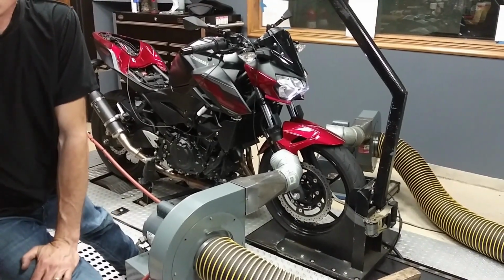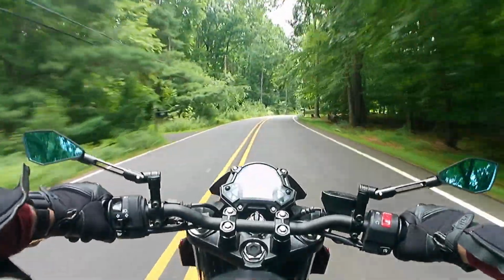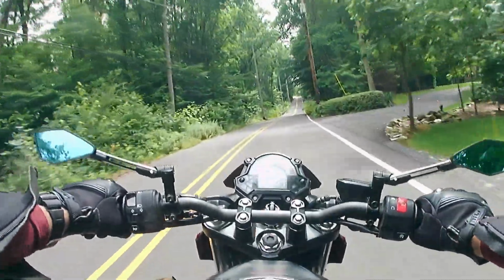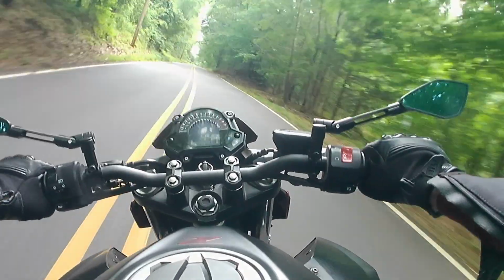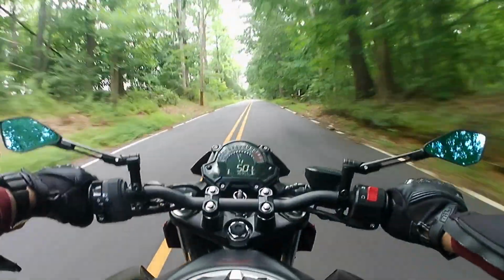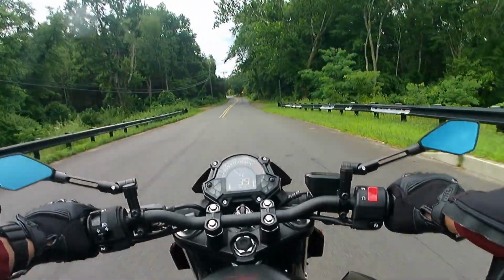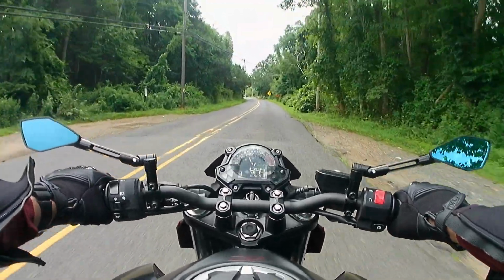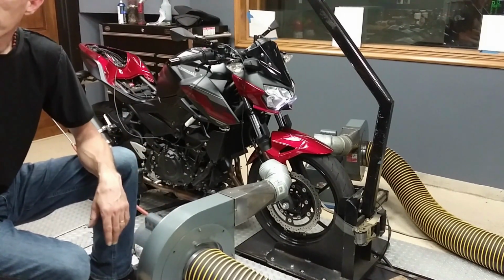How does a DYNO TUNE machine work?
Check out how a dyno tune machine works.  Explained by the master himself.

Check out some of our gear:

⛑️ HJC Helmet

Cortech Jacket

Fly Motorcycle Riding Boots

Armor Riding Jeans

Joe Rocket Gloves

Motorcycle Rearview Mirrors

Battery Tender

Star Tron Enzyme Fuel Treatment